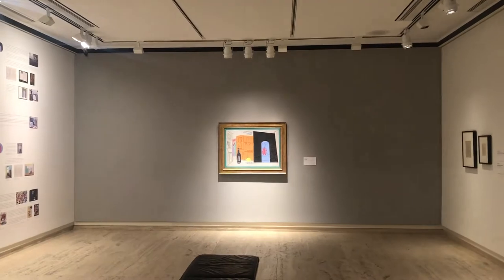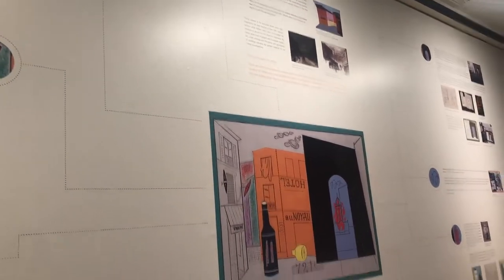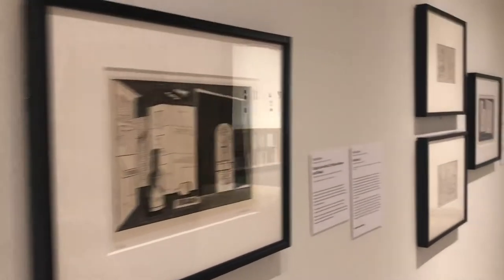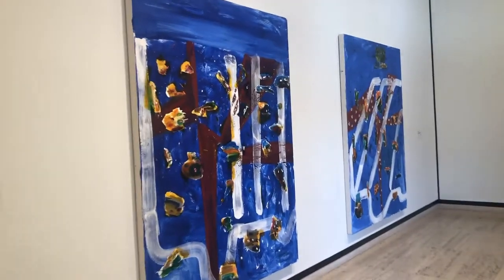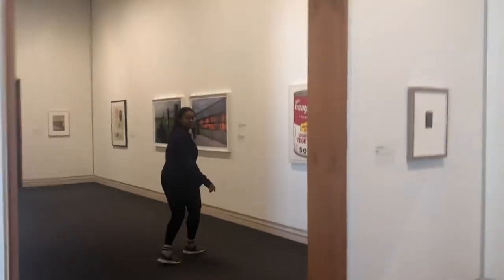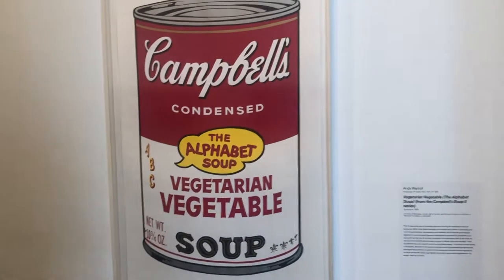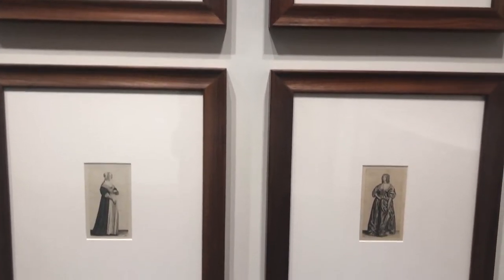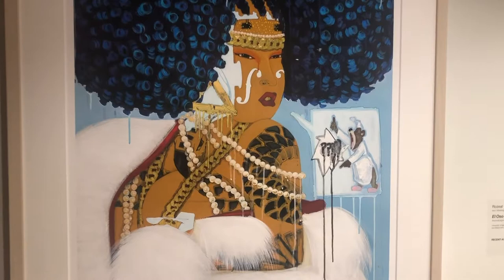Sheldon Gallery Walkthrough Spring 2019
Collective Culture editors Kim and Chandler take a tour through the Sheldon Museum and showcase the current art on display. These exhibits were open to the public during the spring 2019 season!
More information about the Sheldon and its current exhibitions is available